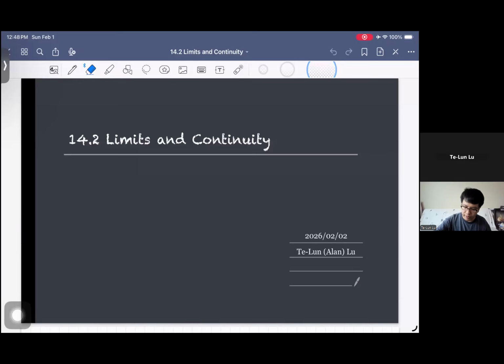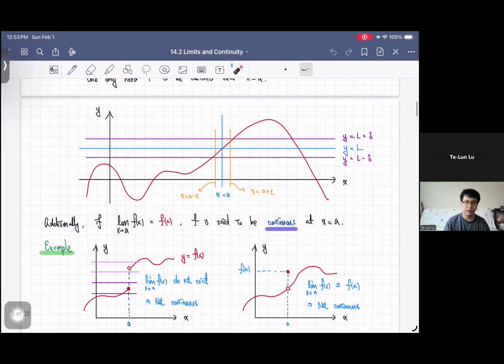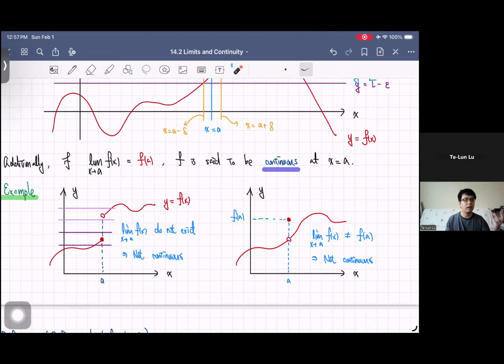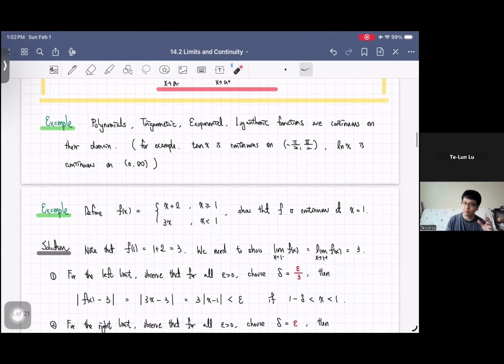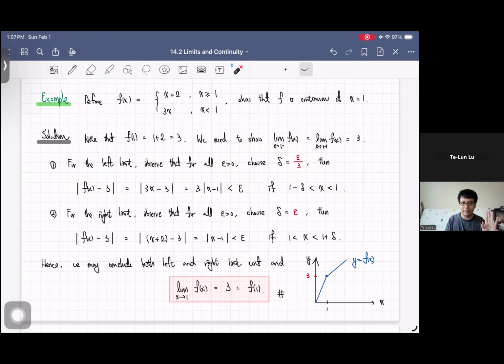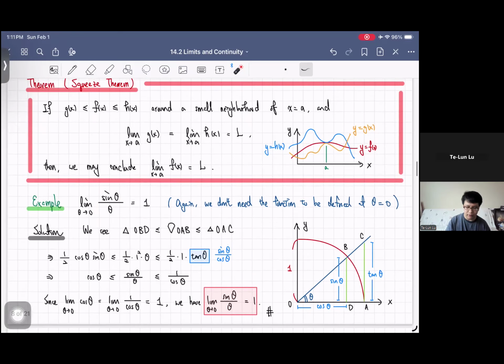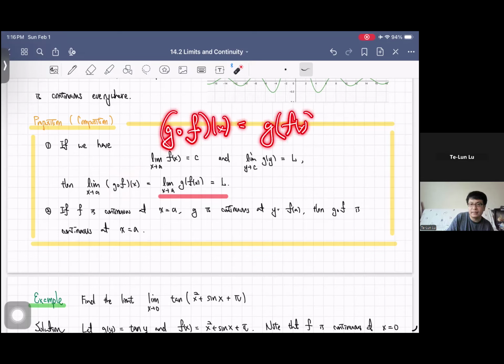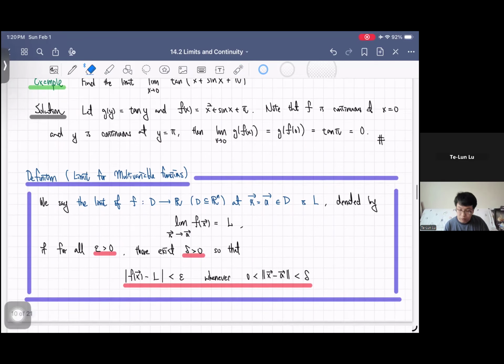Lecture 7 (Part 1): Review of Limits and Continuity for Single Variable Function